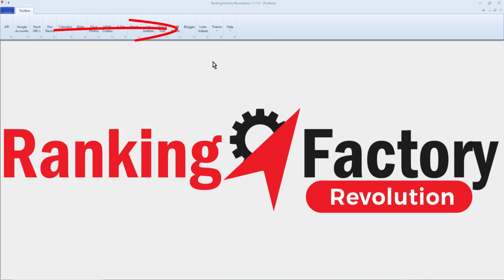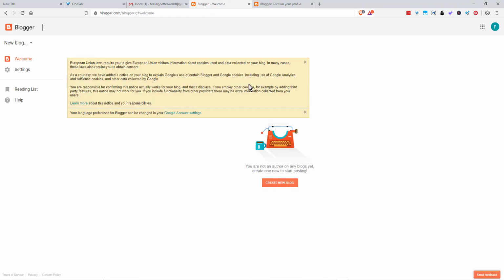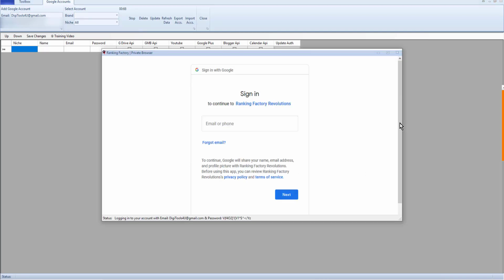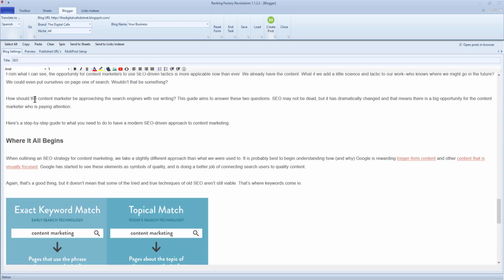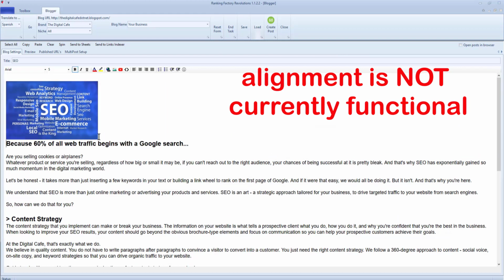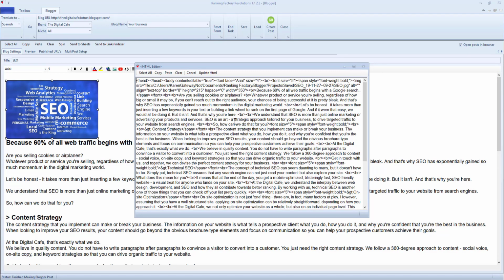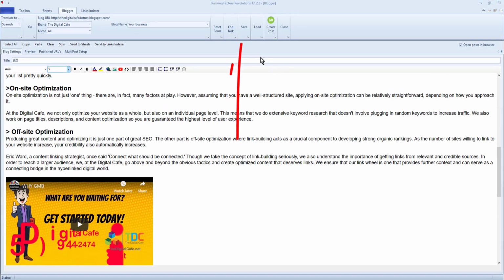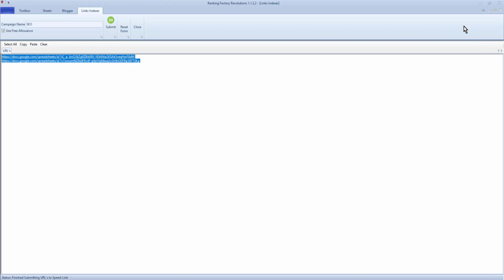13. RFR Blogger Module